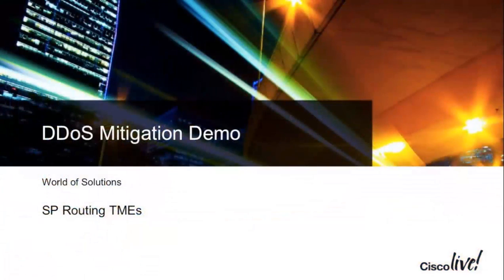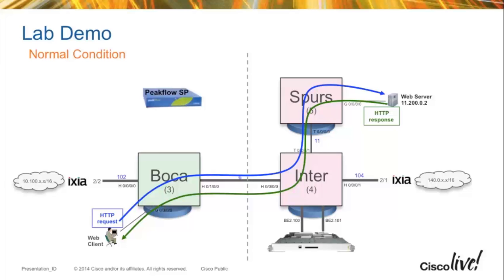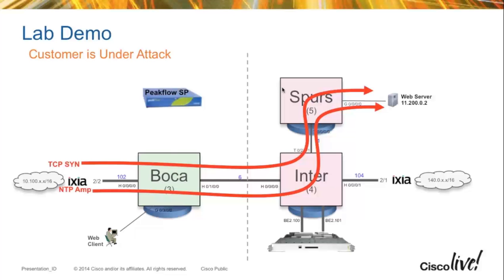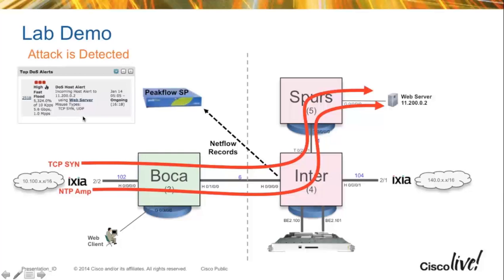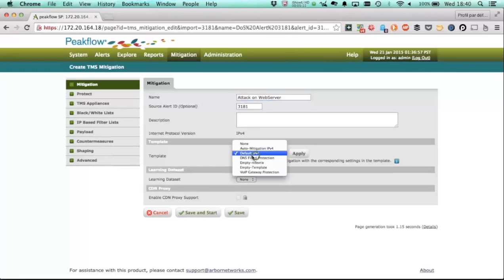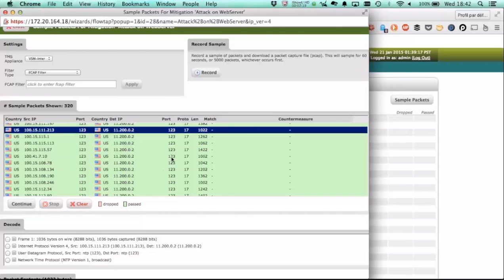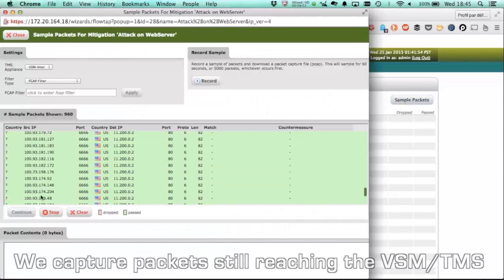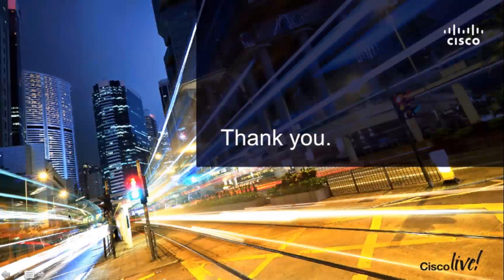CiscoLive DDoS Mitigation w/ BGP offRamp + BGP FlowSpec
Demo of the VSM running Arbor TMS software.
A multi vector (NTP Amp + TCP SYN) attack is detected and diverted from its natural path via a BGP route injection. One part of the attack (NTP) is handled with a BGP flowspec rule, the other part (TCP SYN flood) is handled by a countermeasure in the VSM/TMS.